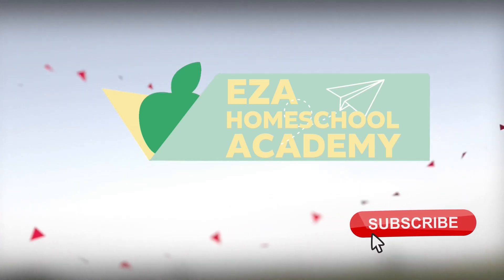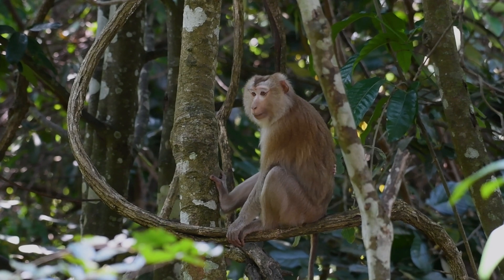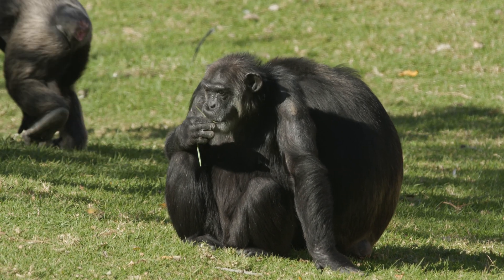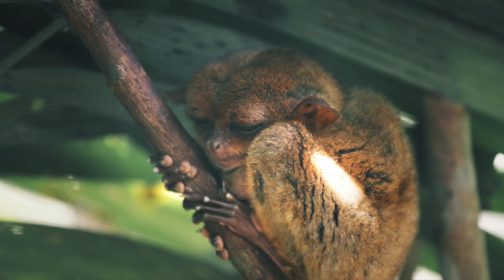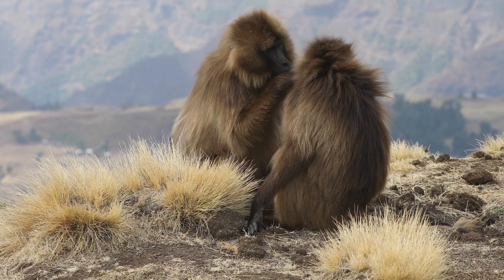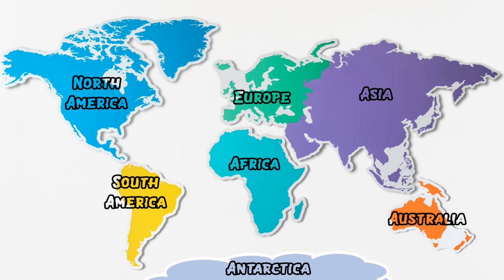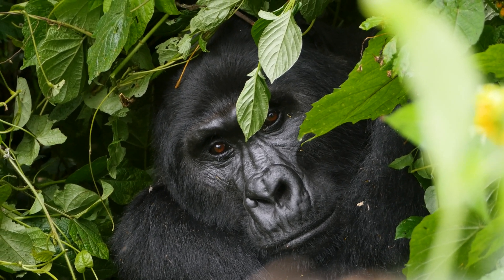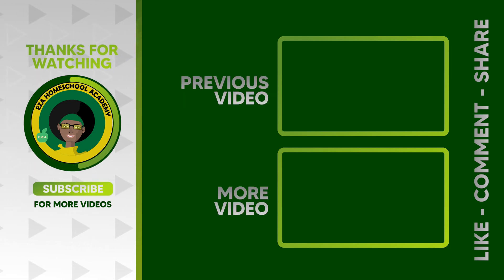Big Ideas Series: What is a Primate? | Questions and Answers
Our Big Ideas Series answers every day questions. Today we are learning all about primates. Watch this video to learn interesting facts and to learn the answer to this question: What is a Primate?